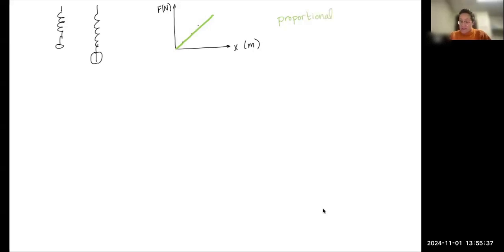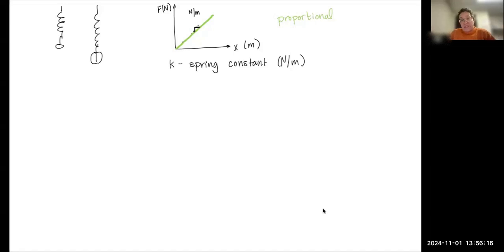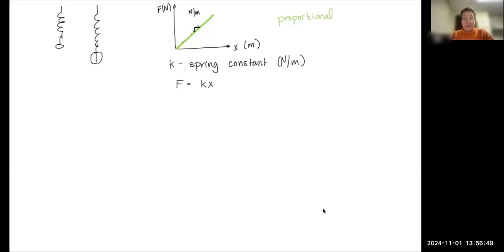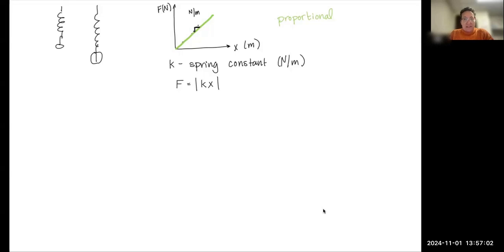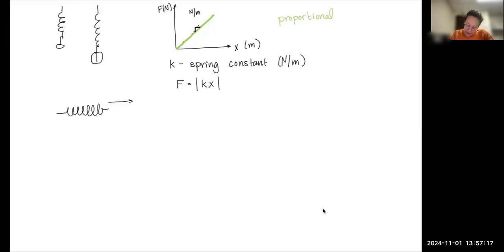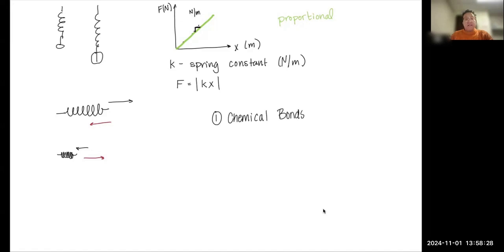How Do I...Understand Springs?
Learn the basics about springs and how to use their forces in a variety of simple problems.